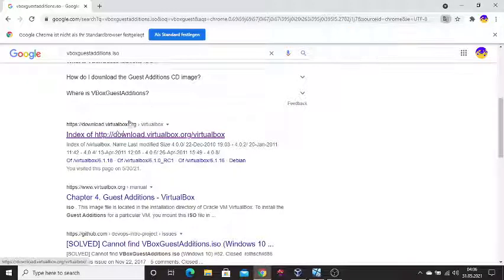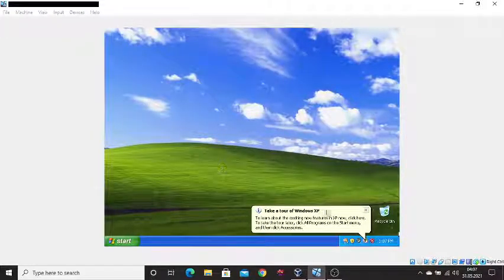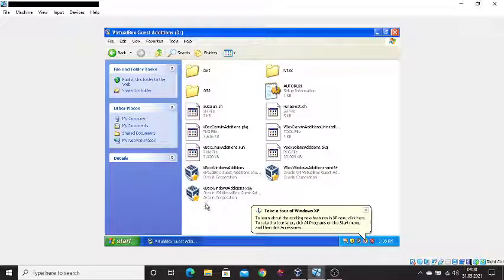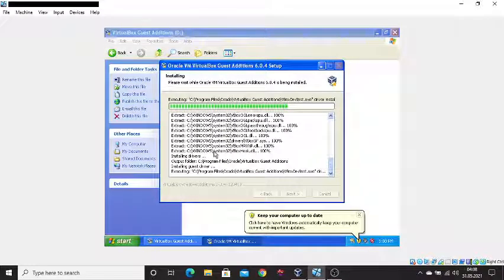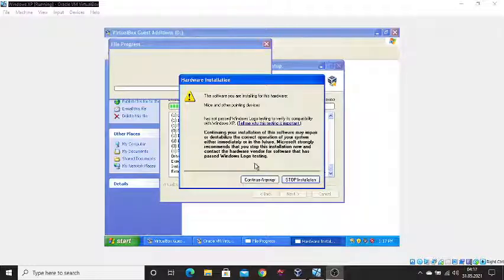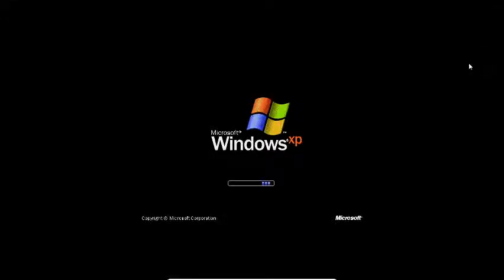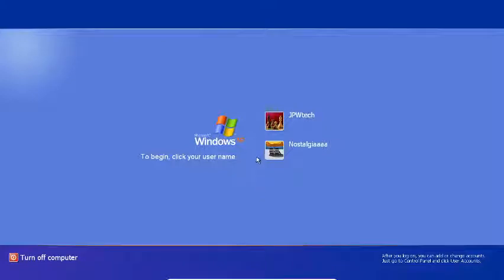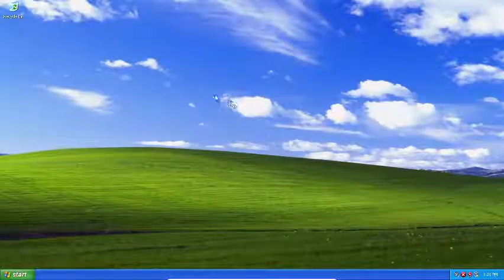How to install VirtualBox Guest Additions on Windows XP/Vista/7/8/10